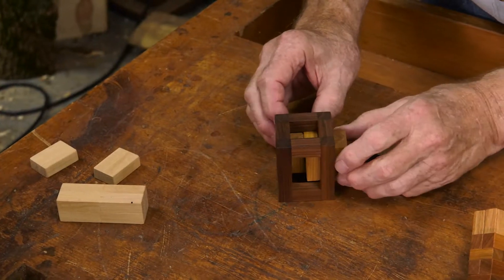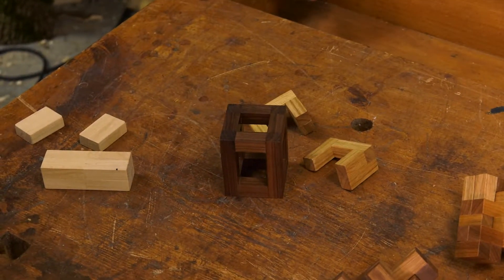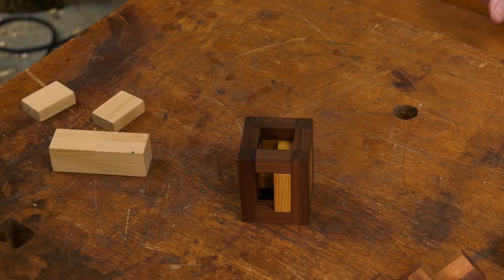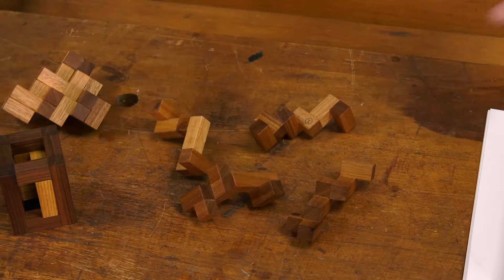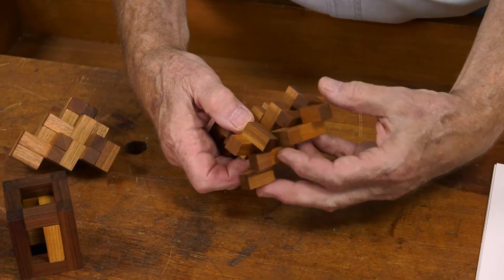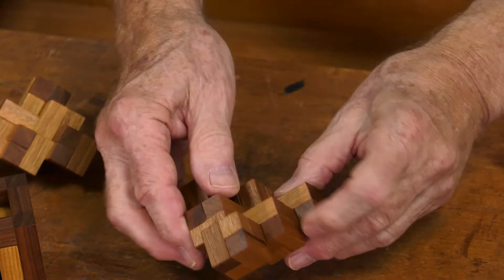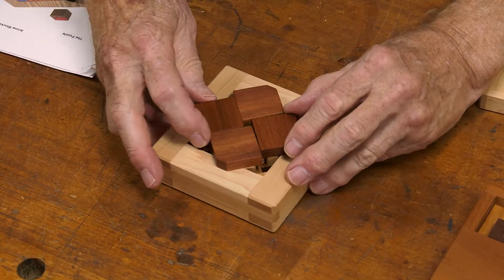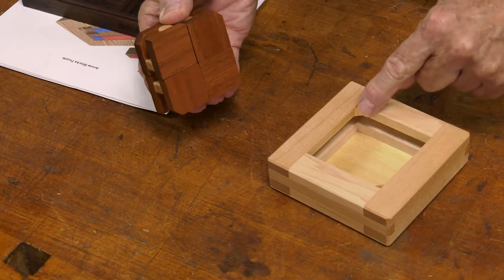The American Woodshop Season 26 Web Extra 2605: More Mind-Boggling Puzzles with Tom Lensch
Even more mind-boggling puzzles from Master Puzzler, Tom Lensch! See more of his creations and tips on making your own wooden puzzles on episode 2605!